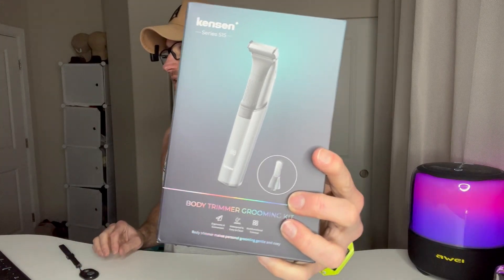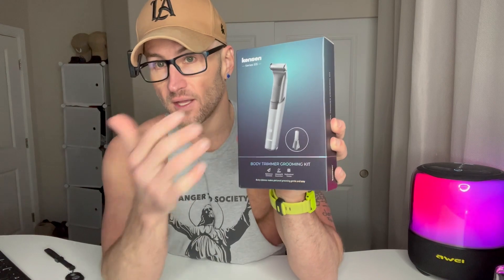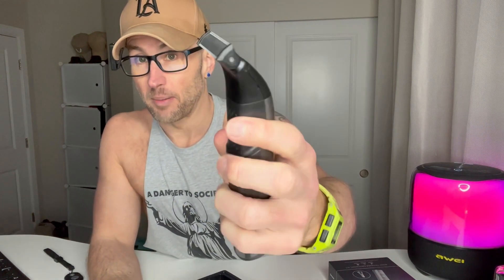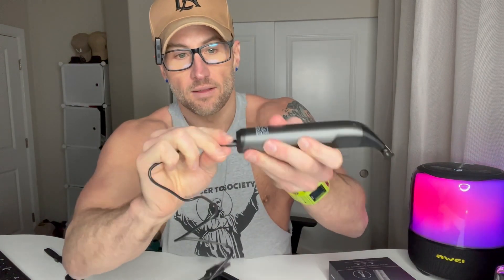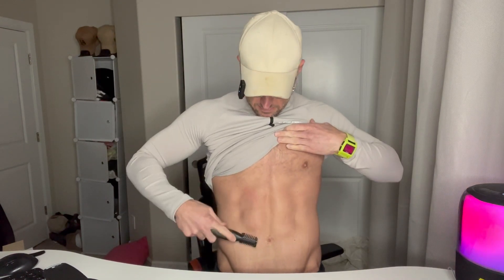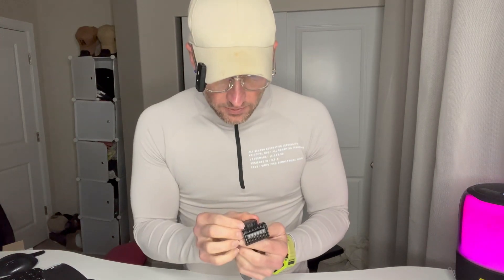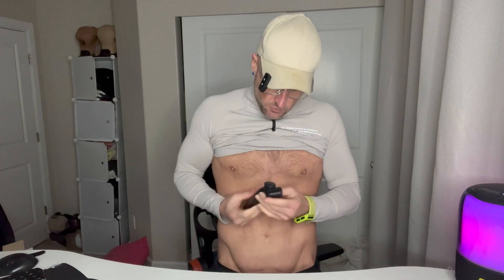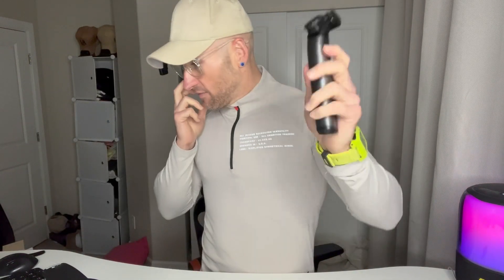The Best Men's Body Hair Trimmer?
Body Hair Trimmer for Men,Electric Groin & Pubic Hair Trimmer,Mens Body Groomer Kit for Privates,Waterproof Wet/Dry Body Shaver, Comes with Two Replacement Blade and Comb Accessories

【DOUBLE-SIDED BLADE】: This double-sided hair trimmer uses high-quality stainless steel double-edged blades, which are sharp and durable, and can easily shave in any direction, quickly shaving, saving you time and energy.
【NUT-SAFE BLADE】: The 30 degree rotating body trimmer blade is designed specifically to hold the nut, bidding farewell to cuts, scratches, pulling, and pulling, making your trimming process more comfortable.
【2-IN-ONE ELECTRIC TRIMMER】: This double-blade body hair trimmer adopts a unique design concept and has two different trimmer heads that can be quickly replaced.And equipped with 2 adjustable trimming accessories,to meet your needs in different parts. Whether it is the face, arms,thorax, legs or other parts, it can easily handle it and let you say goodbye to the trouble of messy hair.
【STRONG POWER AND LOW NOISE】: Powerful 6800RPM ultra quiet motor, High power low vibration provide more comfortable grip during shaving.Can easily handle various types of hair, allowing you to complete the care of private parts in a short period of time.
【100% WATERPROOF】: - Rest assured to trim while showering, no need to disassemble for easy cleaning.The lithium-ion battery has a long battery life and can easily work for 100 minutes when fully charged.